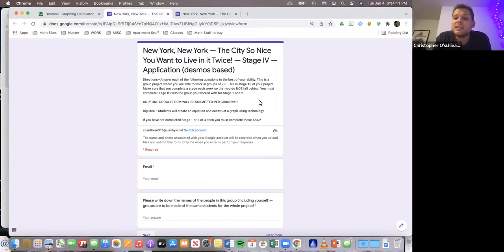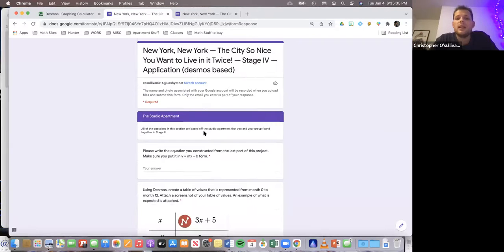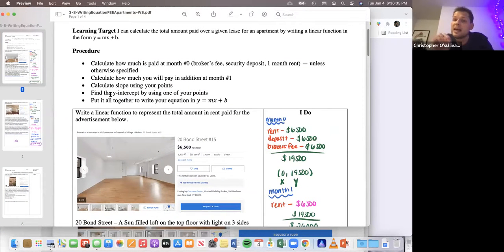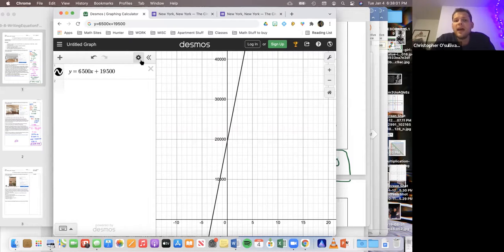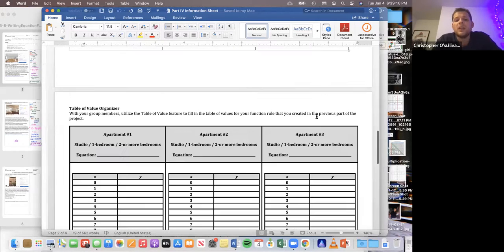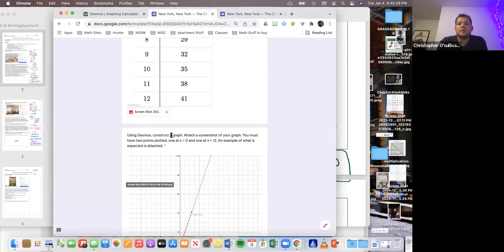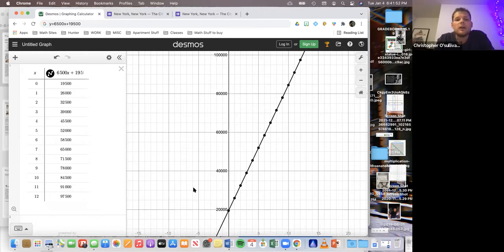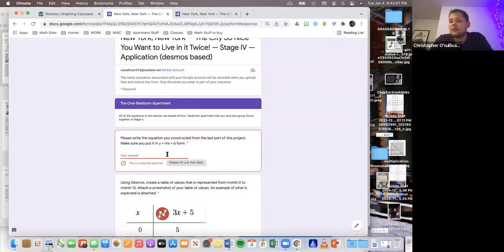Apartment Rental Project Part IV